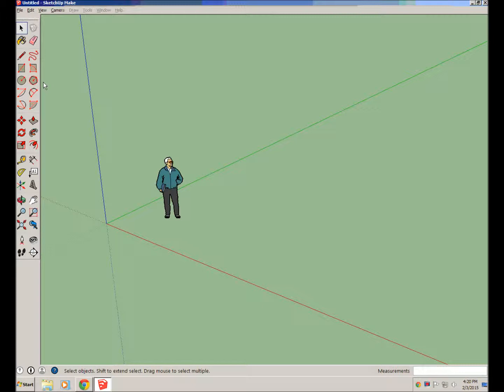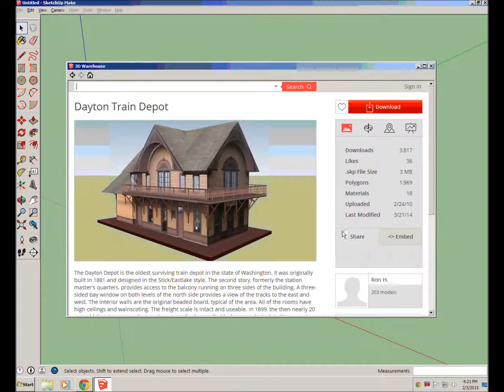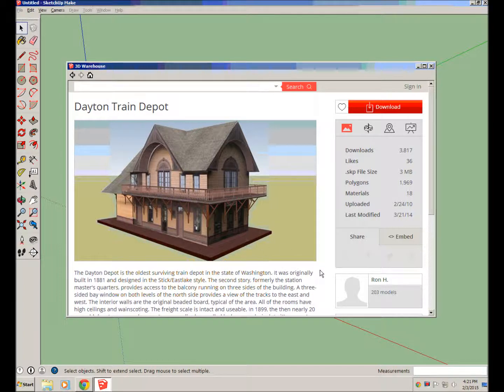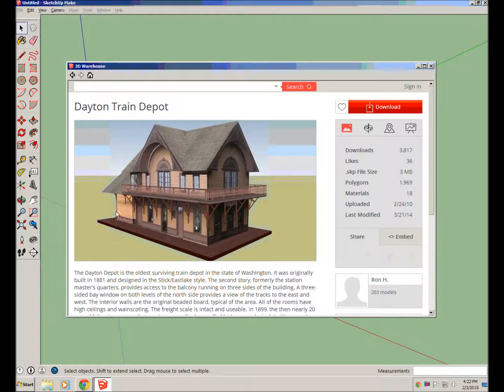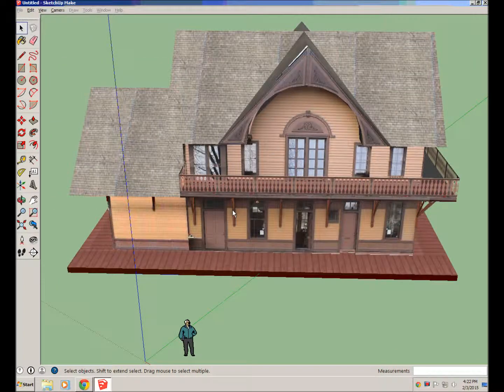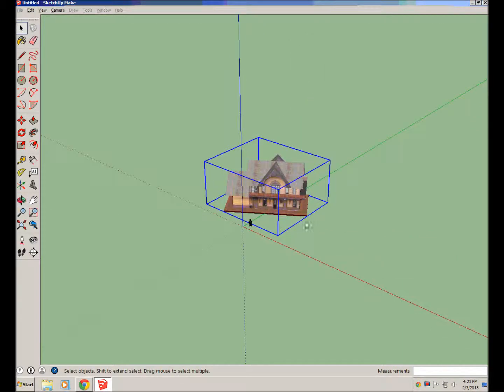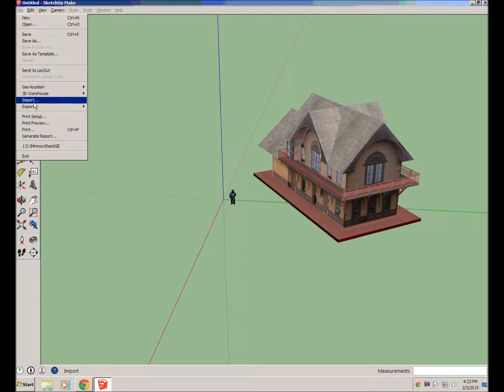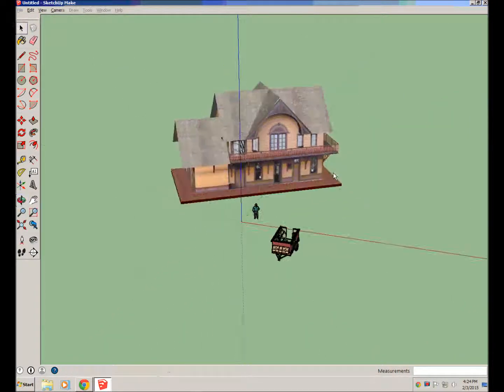1.10 - 3D Warehouse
Video tutorial on how to the 3D warehouse when designing in SketchUp, as part of our sustainable settlement design through Permaculture.